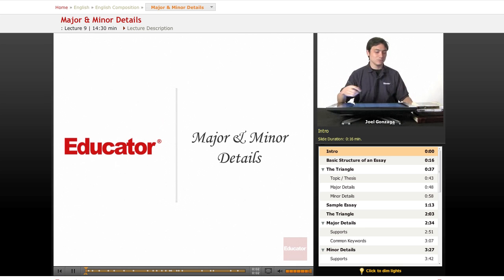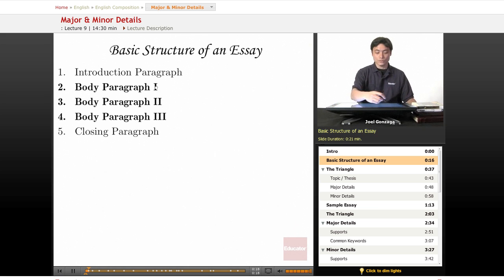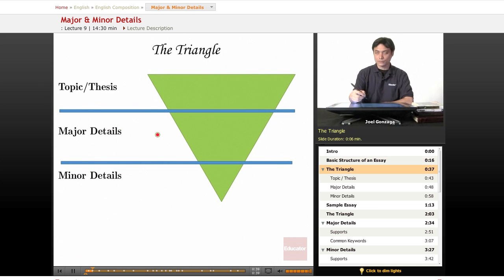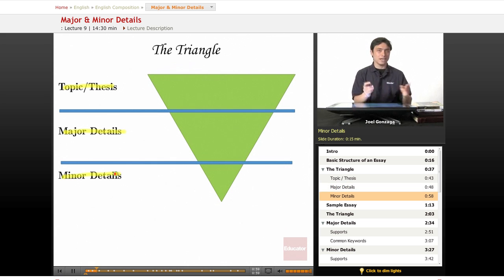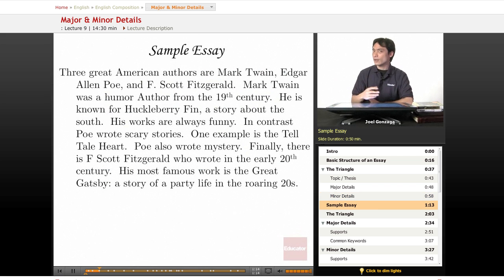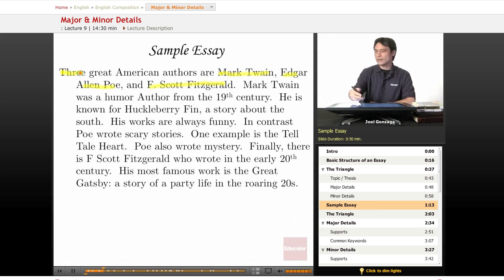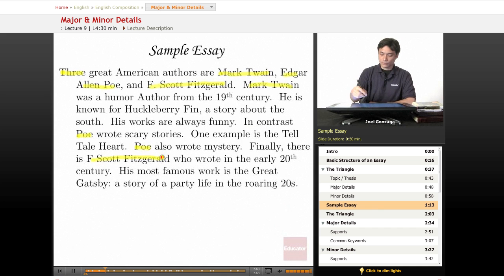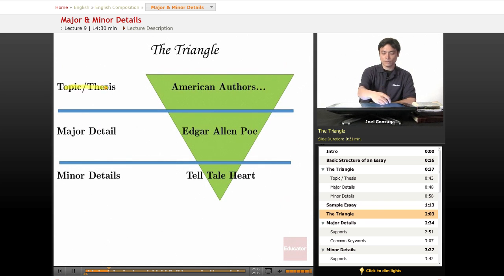English Composition: Major & Minor Details